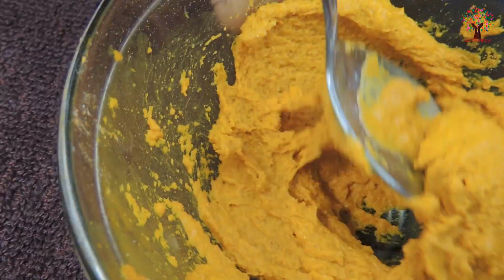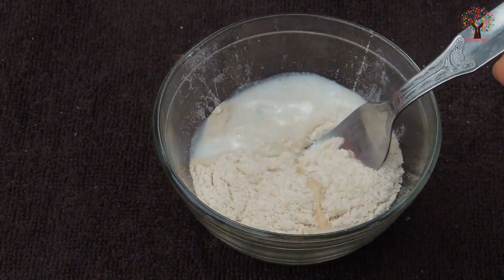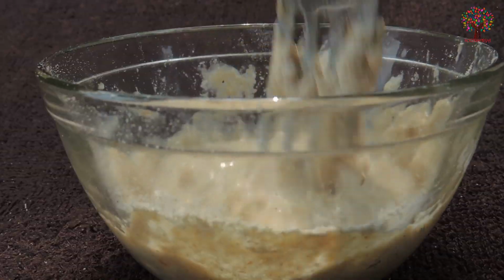2 HOMEMADE FACE MASK FOR GLOWING SKIN | NATURAL FACE MASK FOR GLOWING SKIN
Let’s make 2 diy homemade face mask for your dull skin to make it glowing and radiant. These skin brightening face pack can be added to your home facial for natural glow.